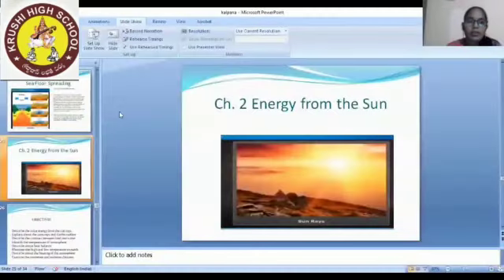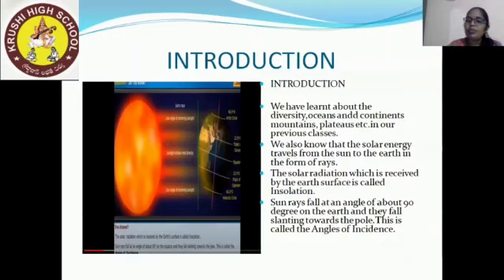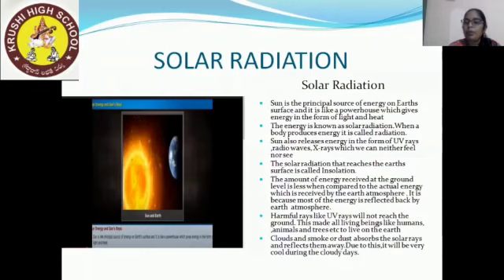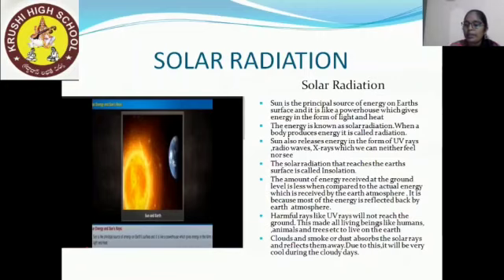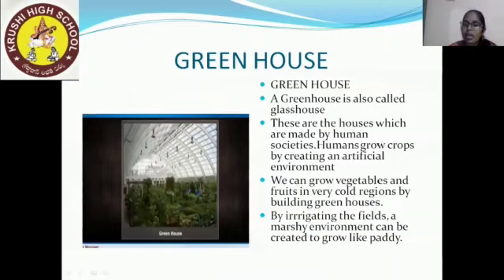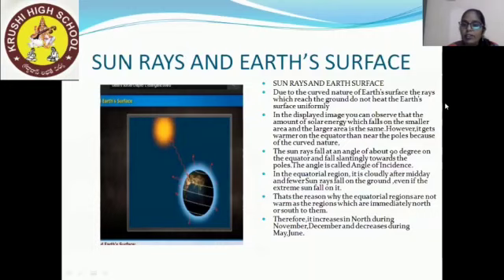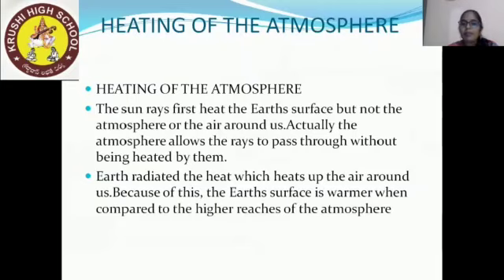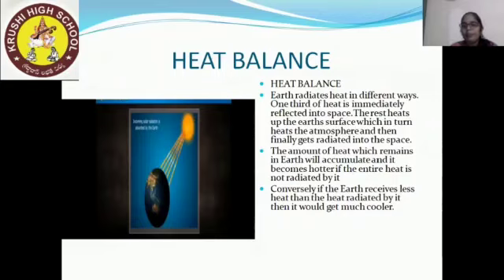class 8 social session 3